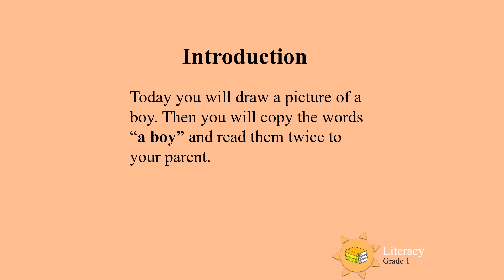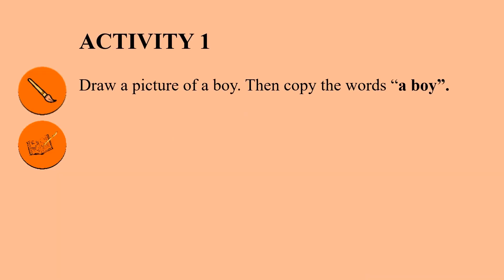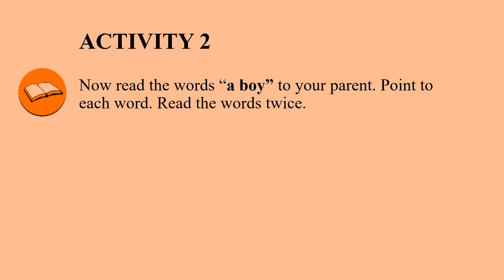Draw and Write UNI D20 Gr1 Lit